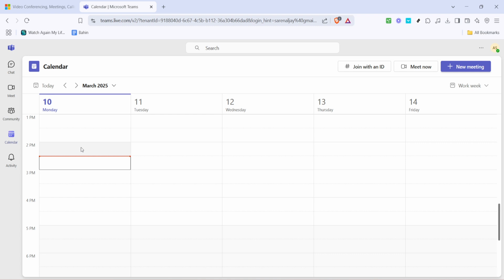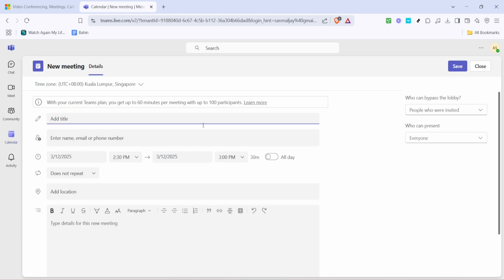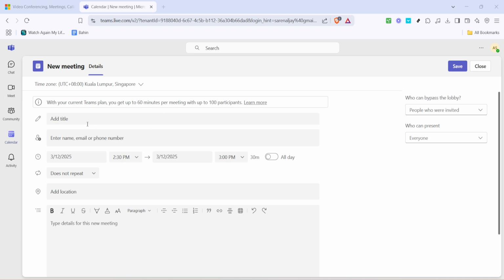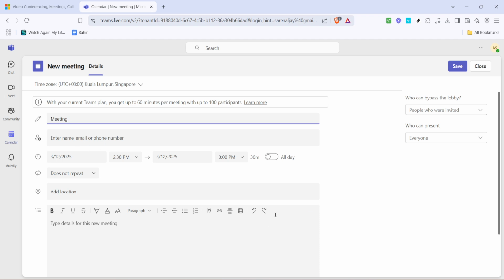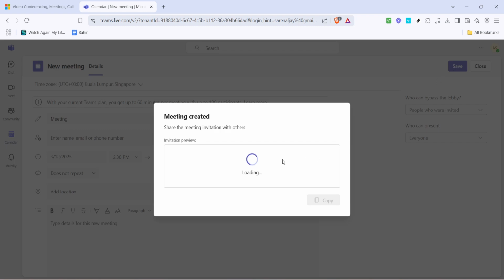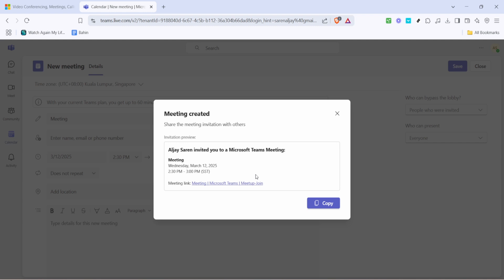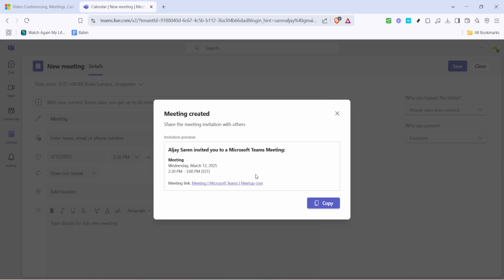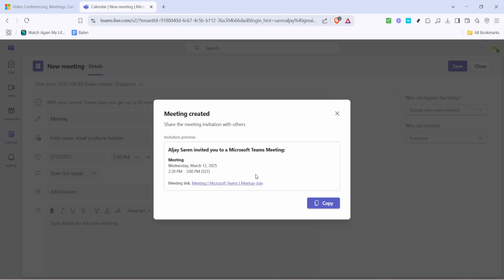How to Use the New Microsoft Teams Calendar—now Powered by Outlook! (Full 2025 Guide)